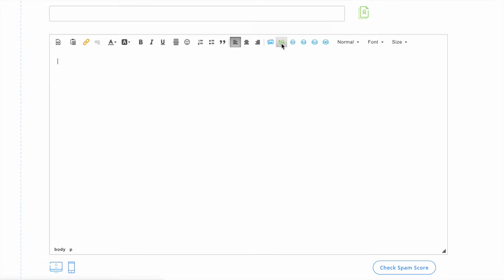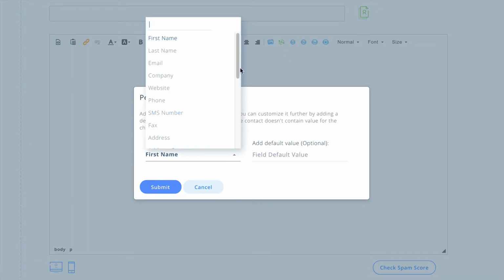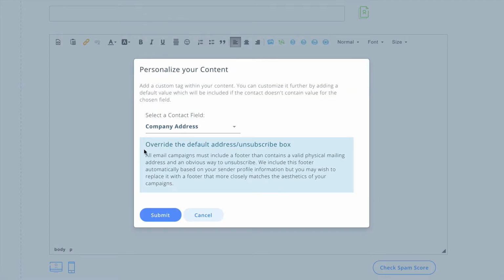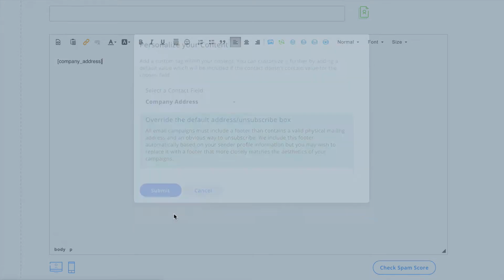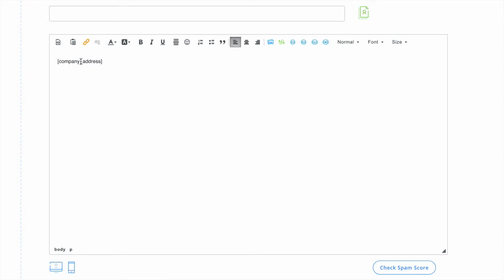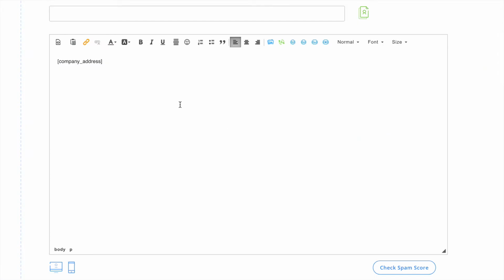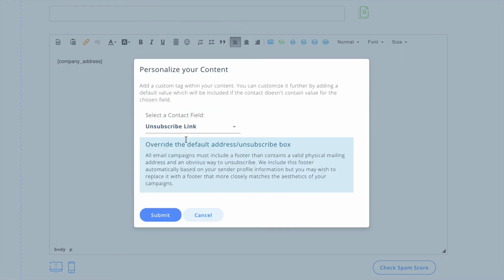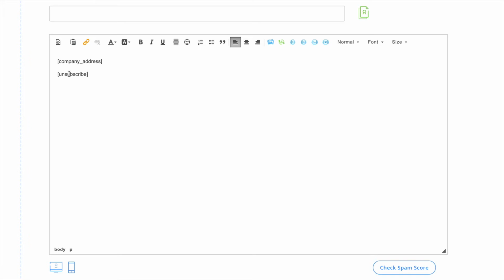How to Remove the Default Footer in Platformly 📧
In this tutorial video, we'll explain how to remove the default footer in Platformly. This is quite useful if you want to customize your footer to show your business address, along with the unsubscribe link and text.

Usually, when an email is sent from Platformly, the unsubscribe text and the company address are added automatically. It is required by law that all email marketing messages must include that information.

On the email builder, you can personalize your content by clicking the green button. in the drop down menu, you just need to scroll down until you see the Email Personalization options.

Then, if you don't want that information on the footer, click Company Address. You'll be asked if you want to override the default footer, which you do, so just click Submit.

This allows you to add the company address and unsubscribe text anywhere on your email. In this video, we added it at the beginning of the email, using the default builder. You can do the same with the unsubscribe link and content.

If you define a location for this info, it will not be repeated in the footer. We hope you've enjoyed this video!

Click here to log in and give our Custom Footer option a try